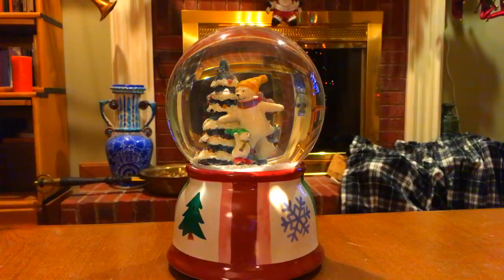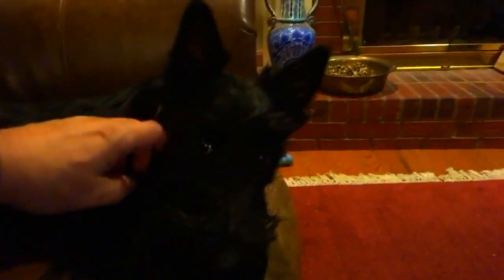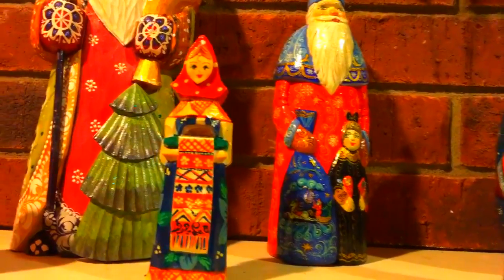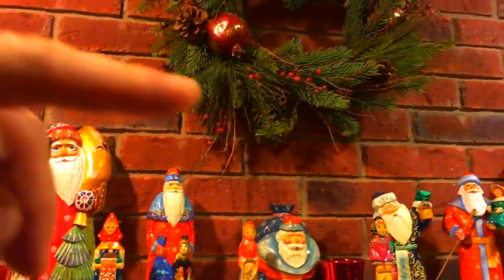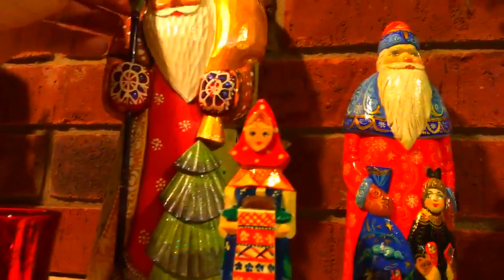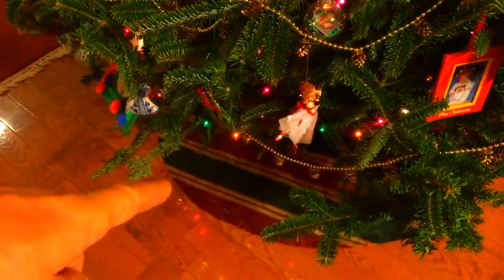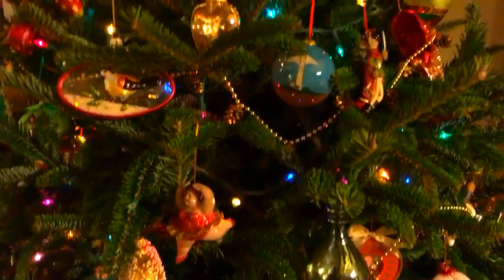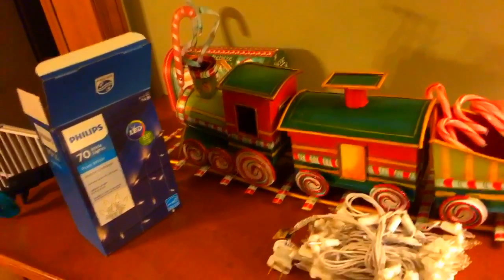AK real Christmas tree with Russian ornaments broadcast iPhone SE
Setting up real Christmas tree